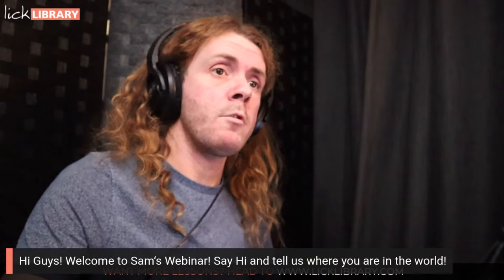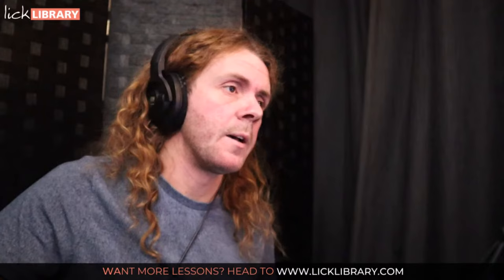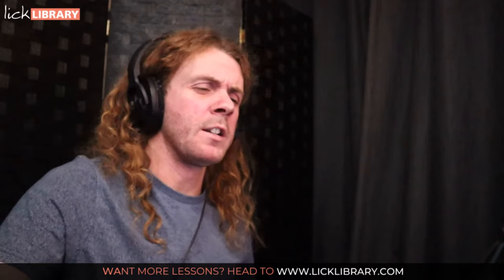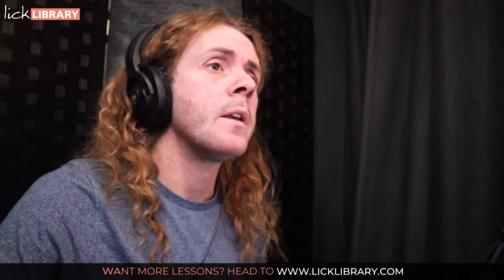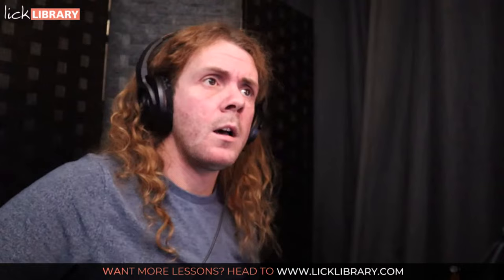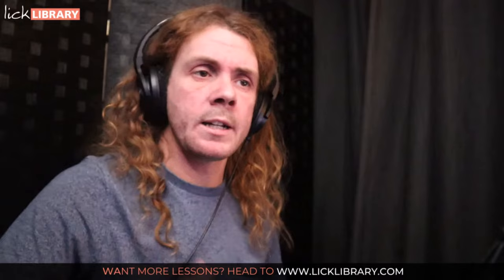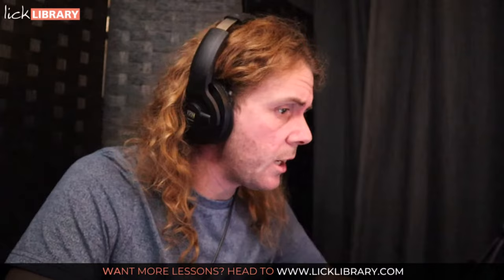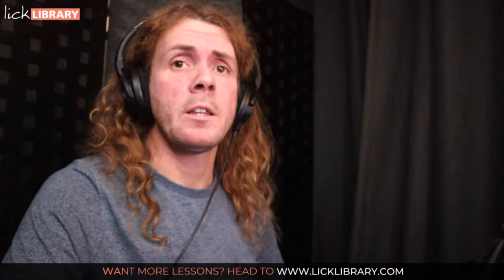Sam Bell - 5 Steps to Your Best Solo Ever! | Licklibrary Live Guitar Lesson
Ever feel like your solos don’t make musical sense? Sam Bell explores 5 tried and tested ways to bring your improvisation to life; without simply learning a whole load of new licks!

🎸  Why Choose Licklibrary? 🎸